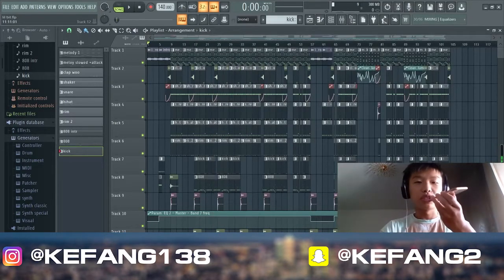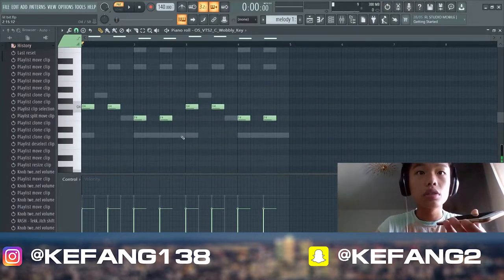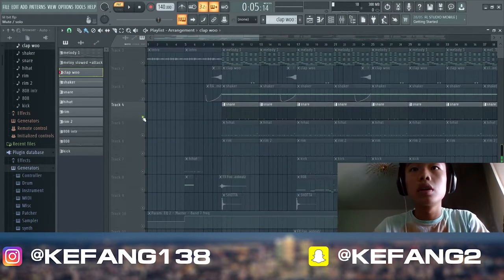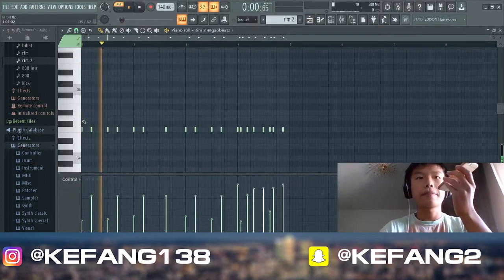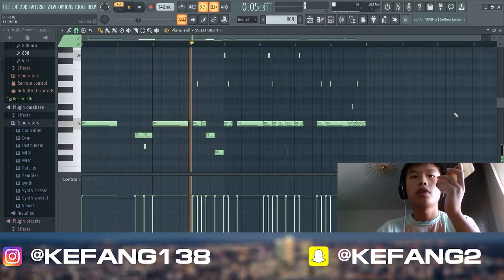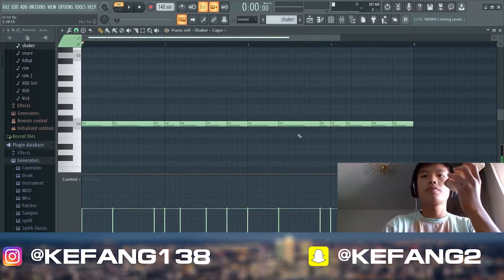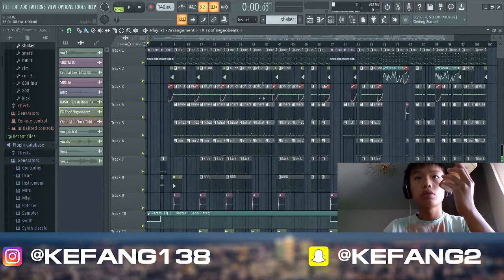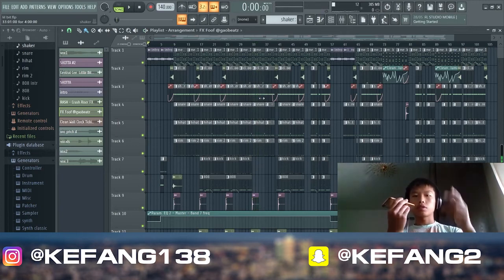[FLP 99.9%] LITTLE BIT OF THIS (Sample+Drums) FL STUDIO REMAKE (99.9999% IDENTICAL)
Intro - 0:00
Final Beat - 6:53
Outro for Dear Subs Family - 7:56

6 for 6 instrumental central Cee,
6 for 6 central Cee instrumental,
6 for 6 central cee official instrumental,6 for 6 central cee instrumental official,